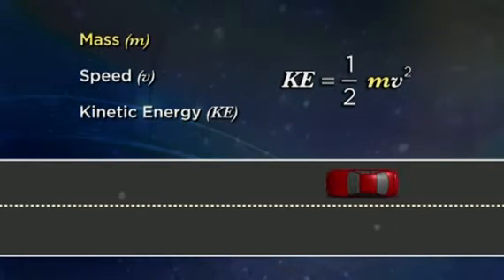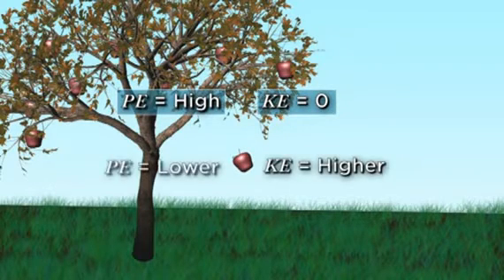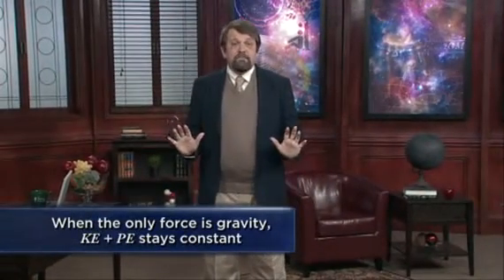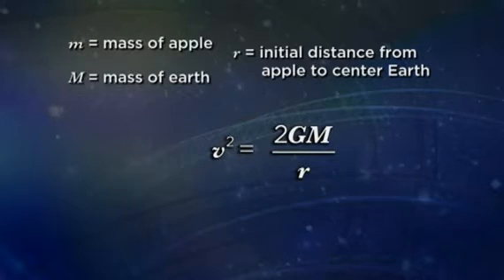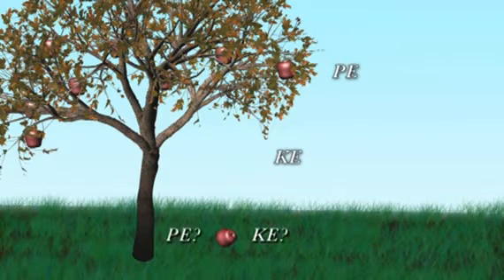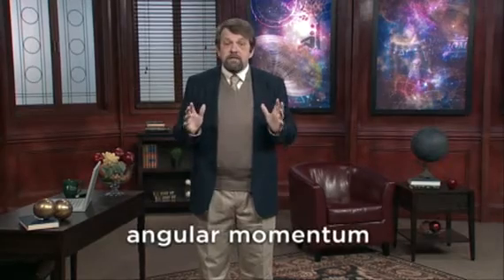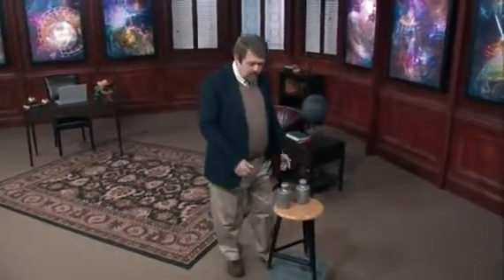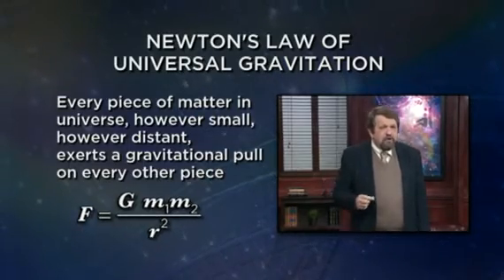Gravity | Escape Velocity, Energy, and Rotation - 06/24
Understanding Gravity - Black holes, Tides and Curved Spacetime
Lecture 6/24 Escape Velocity, Energy, and Rotation
Your lecturer:
Benjamin Schumacher, Ph.D.
Kenyon College